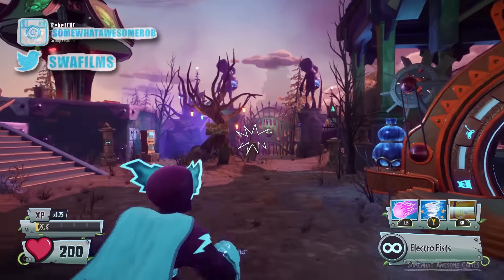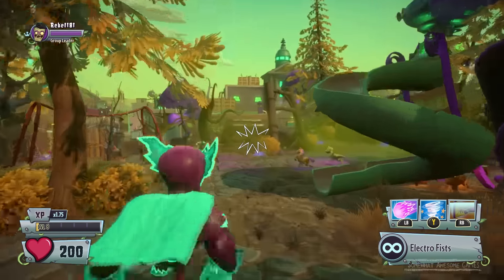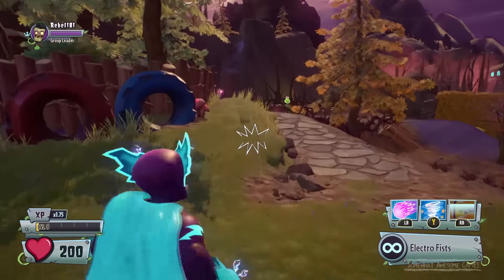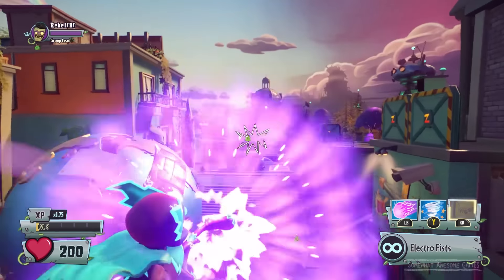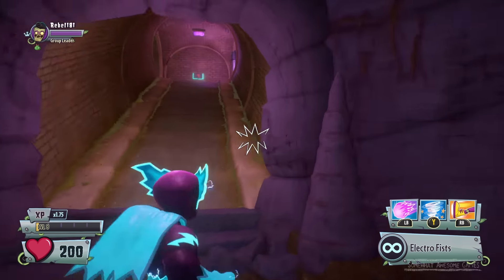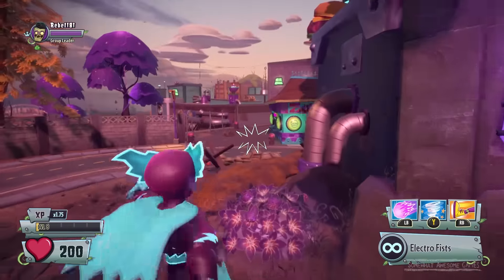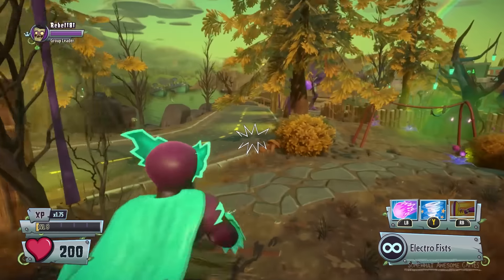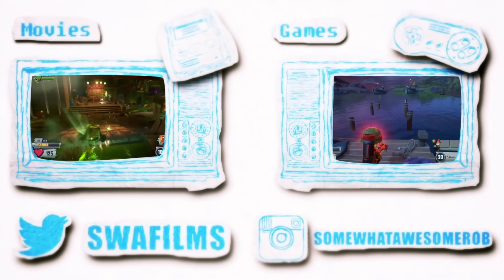Plants Vs Zombies Garden Warfare 2: All 10 Secret Fish Activate Locations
#1 Fish Under Zombie Treehouse 1:20
#2 Shell in Sewer 1:40
#3 Puffer Fish in Pond 2:45
#4 Dolphin Gun 3:40
#5 Fish Clock 4:40
#6 Sword Fish 5:40
#7 Shell in Zomboss Hideout 7:00
#8 Mounted Fish on Rooftop 7:45
#9 Barnacle Behind Pirate Portal 8:10
#10 Octopus 8:50

Enjoy this series on Plants Vs Zombies Garden Warfare 2! In this playlist you will find a Let's Play style playthrough of the multiplayer plus Legendary Character Showcases and even guides for all the Collectibles available in the game!

Ready the Peashooters and prepare for the craziest, funniest shooter in the universe: Plants vs. Zombies Garden Warfare 2. Dr. Zomboss has conquered Suburbia and transformed it into a zombie-filled, plant-free paradise. Now it's the plants' turn to take the offensive in the new 24-player Herbal Assault mode and reclaim their turf. Or, choose your side in 4-player co-op or solo play. With new modes, classes, and loads of humor, Plants vs. Zombies Garden Warfare 2 lets you wage war on seriousness (and your friends!) however you want. Plants vs. Zombies Garden Warfare 2 also introduces the Backyard Battleground, your very own interactive hub where you and up to 3 friends can take on daily quests, challenges, and interact with your favorite PvZ characters